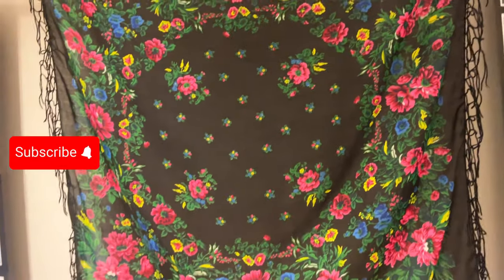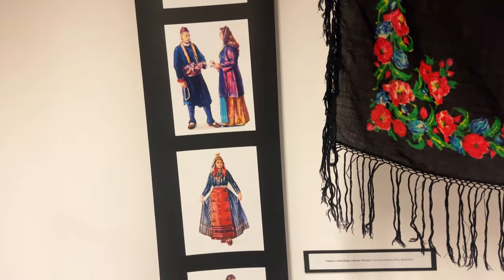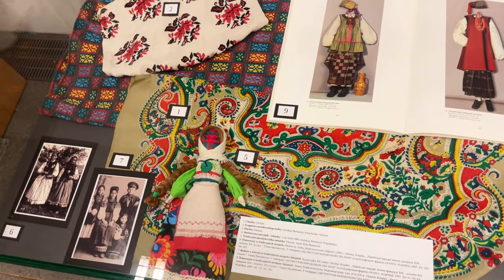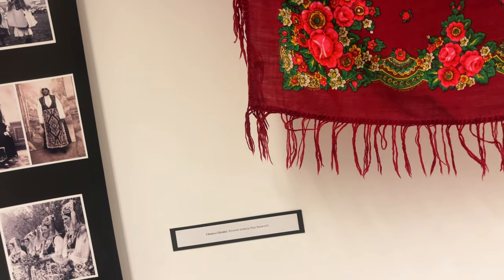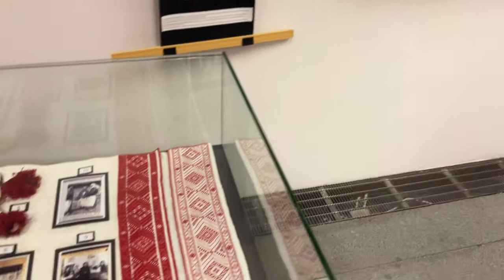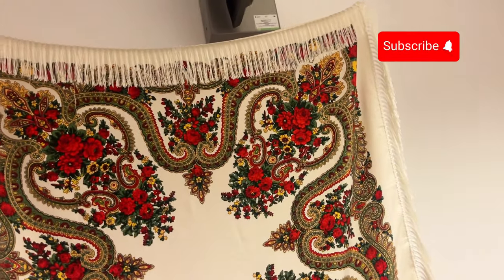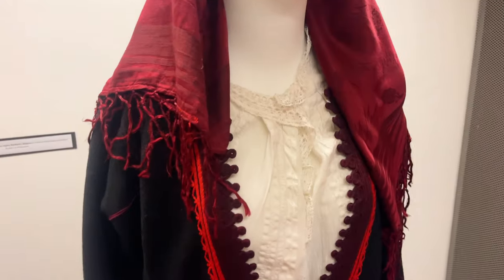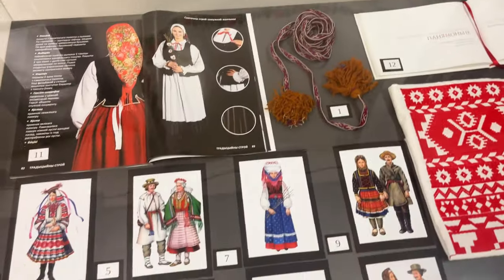POLAND /BELARUS /RUSSIA /EUROPEAN UNION ART FASHION GALLERY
study visa document video